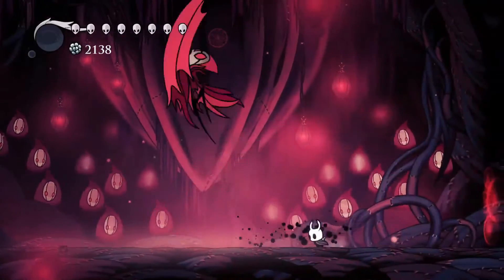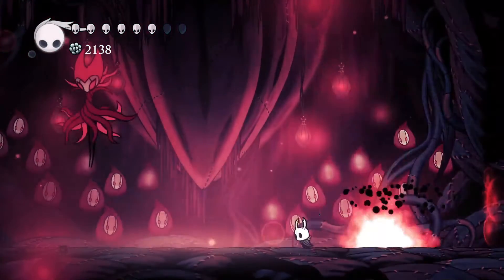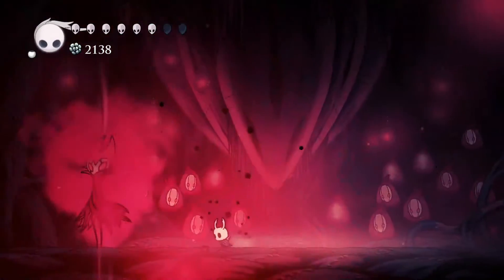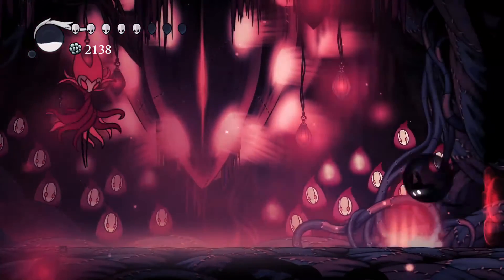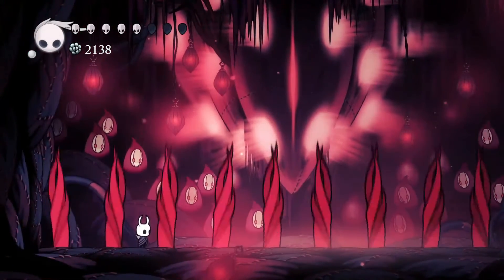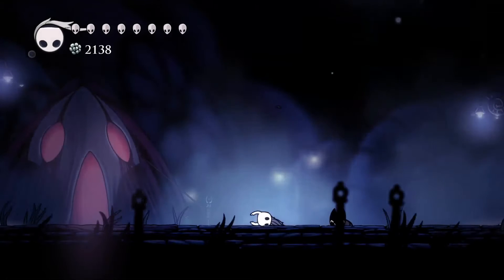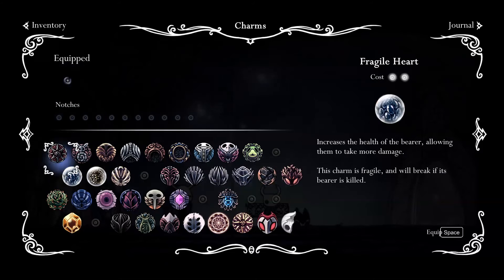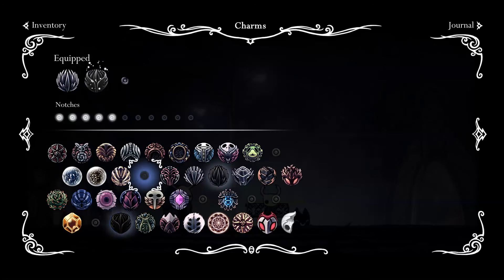Nightmare King Grimm Boss Guide | Hollow Knight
If you want more Hollow Knight content let me know

Outro Music
Surrounded by Nature by Chill Cole